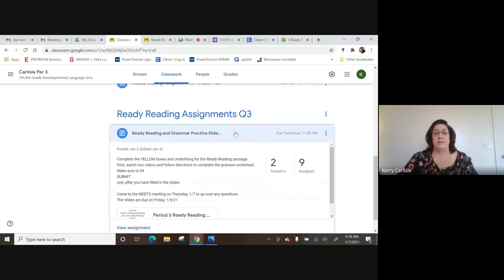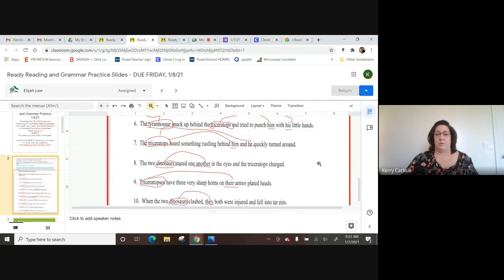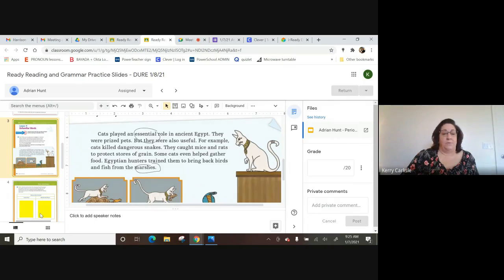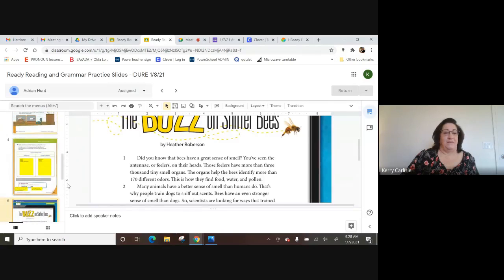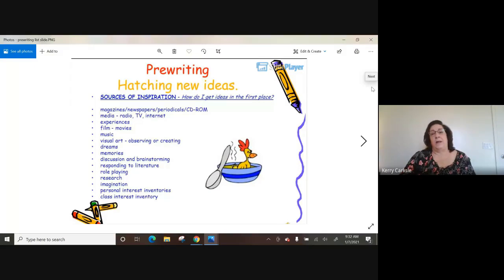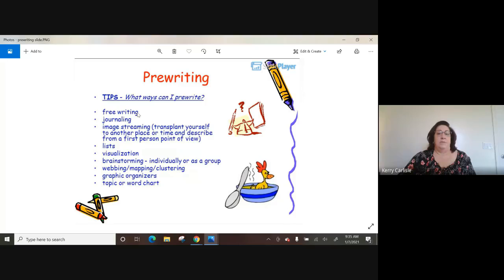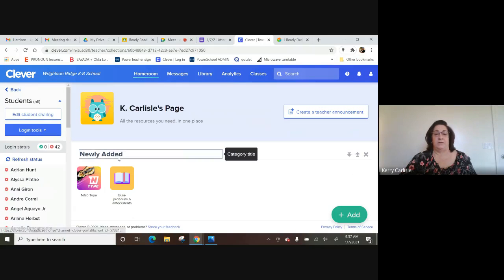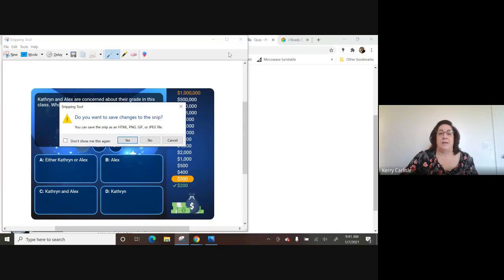Per 2 Language Arts Lesson Carlisle 1.7.21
Here's today's lesson about prounouns, finding the meaning of words using context clues, and how to finish your slides for Friday.